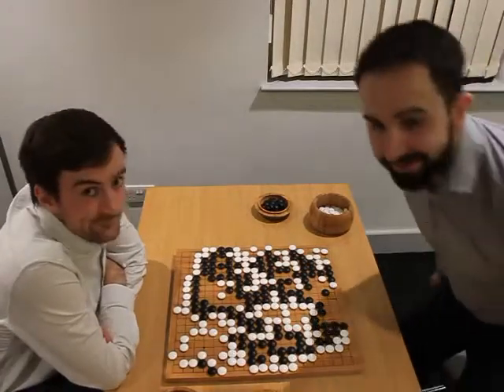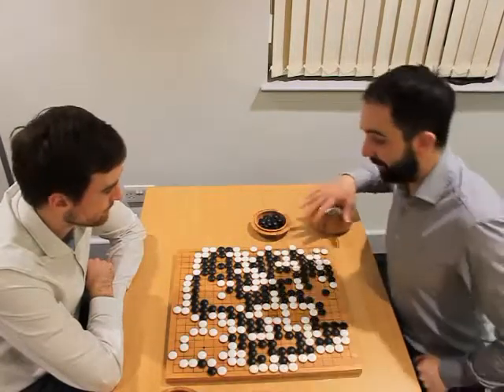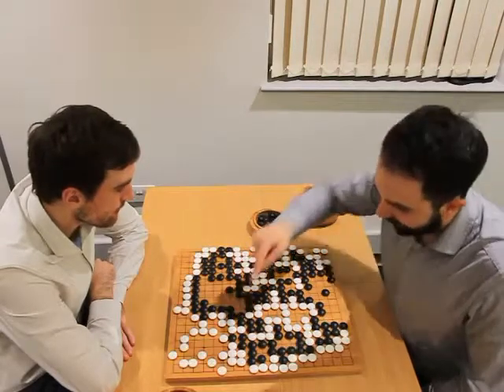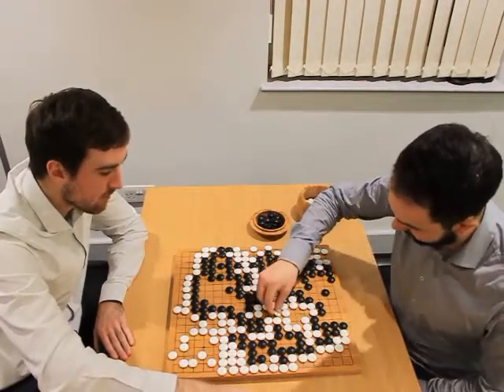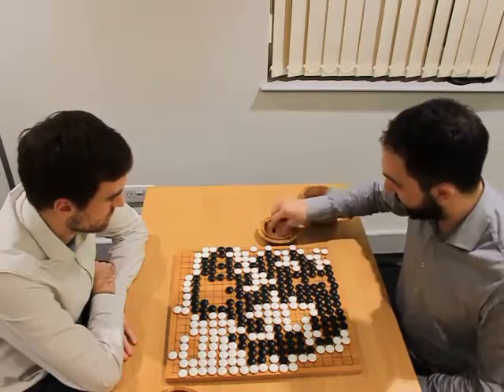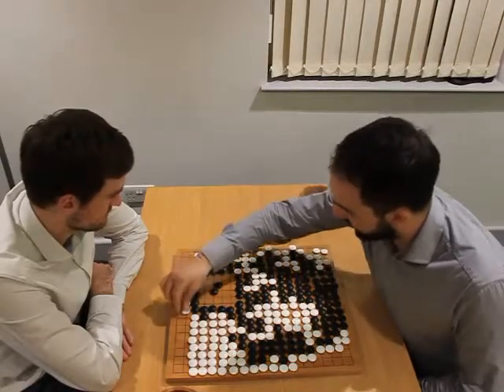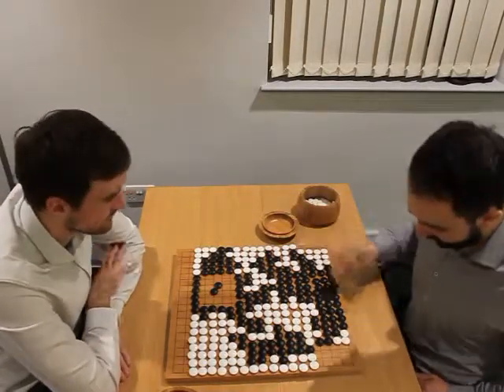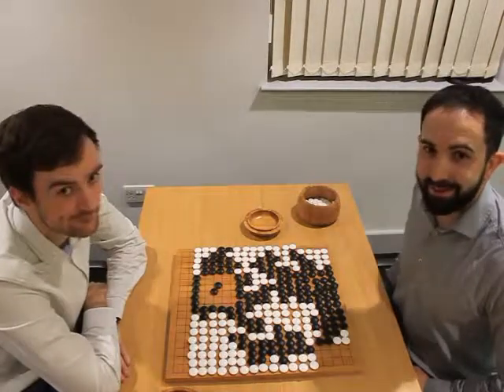Learn to Score in the game Go in under five minutes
Video tutorial to teach you how to score in the game Go.